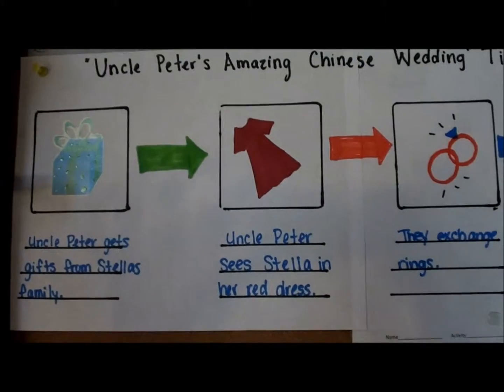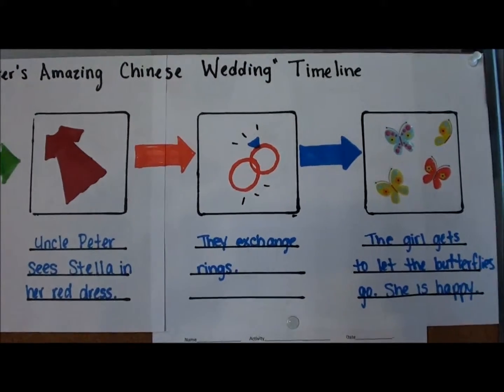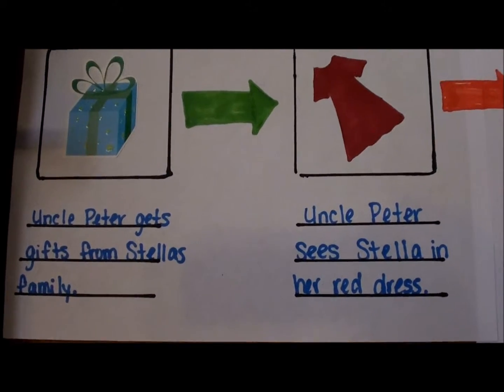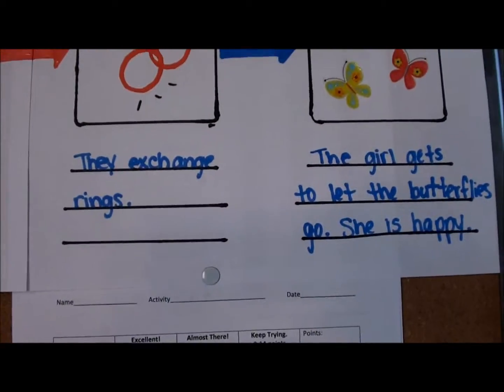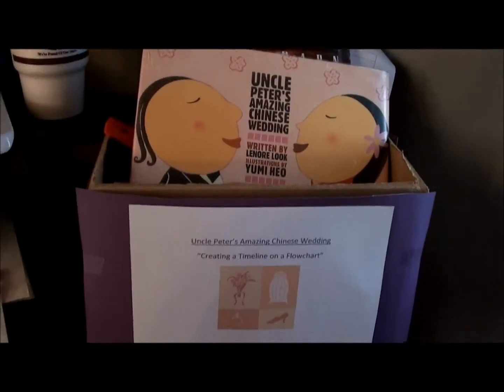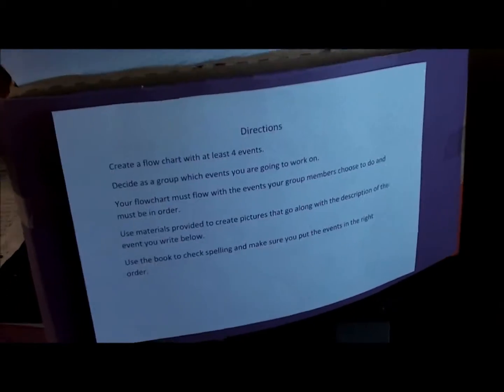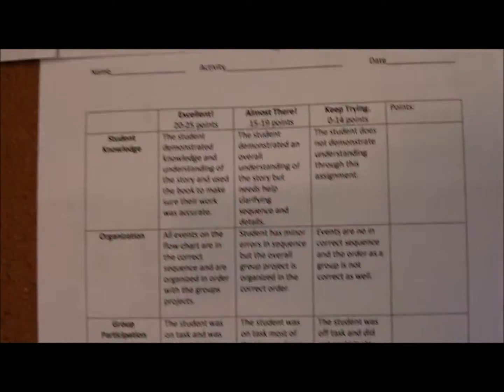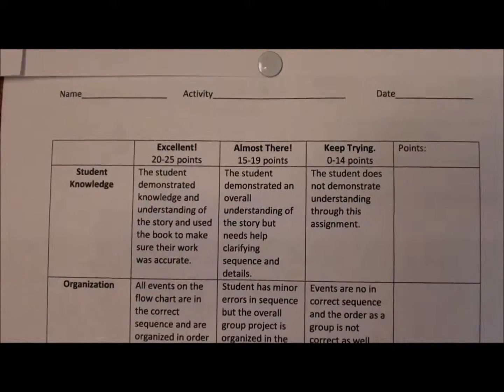Medium level reader center activity video 2 of 4.